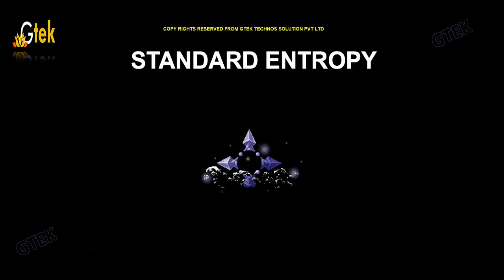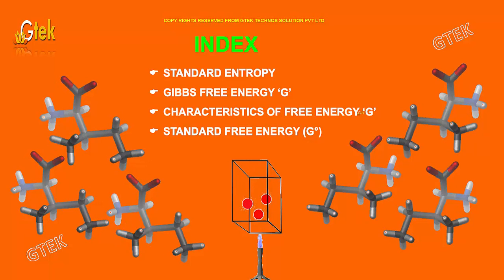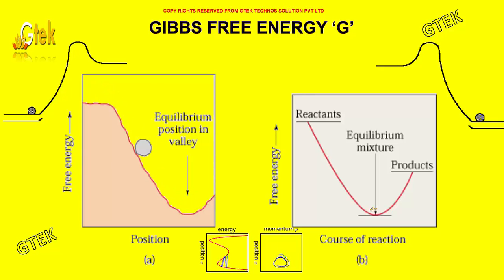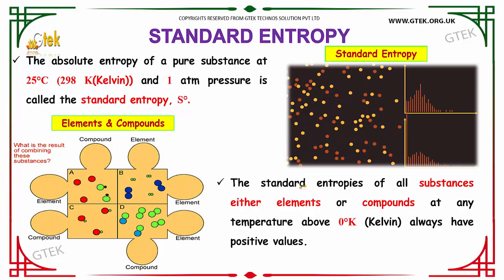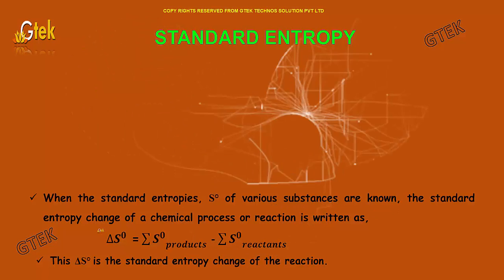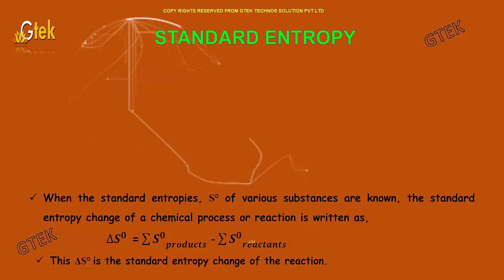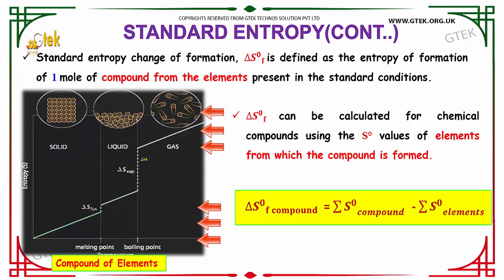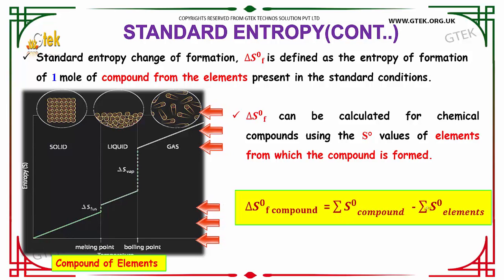standard entropy thermodynamics class 12 chemistry subject notes lectures cbse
standard entropy thermodynamics  Top most best online video lectures preparations notes for class 12 chemistry CBSE IIT-JEE NEET exam +2/12thstd standard intermediate PUC college exams preparations tips and tricks all questions with solutions

What is the symbol of entropy?
What is meant by absolute entropy?
What is meant by entropy change?
What is entropy of vaporization?
Predict the entropy change for a given reaction or process

Pre-primary
Primary
Middle/ upper-primary
Senior secondary
inter college

AIIMS MBBS
AIPGDEE
AIPGMEE
JIPMER
BCECE
COMEDK UGET
EAMCET Medical
GUJCET
RPMT
UPCPMT
UPCAT
UPMT
AIIMS Nursing
BVP CET MBBS
AIPMT
AFMC PMT
AIIMS MBBS
KIMS UG Medical
KLEU AIET
NEET UG
AIIMS PG
AIPGDEE
AIPGMEE
AIPSSCET
DNB CET
FMGE
JIPMER PG
KLEU PGAIET
MGMPGCET
ASSO CET
BCECE
CETPPMC
Chhattisgarh Medical
COMEDK UGET Medical
DCECE
MP DMAT
EAMCET Medical
GCET Medical
GUJCET Medical
Haryana Medical
HP Medical
Jharkhand Medical
JKCET Medical
KARNATAKA CET
KEAM Medical
JCECE
MP Medical
ODISHA JEE Medical
PUNJAB CET
PAM CAT
RPMT
Haryana PMT
Tamil Nadu Medical
TJEE Medical
UPCPMT
UPCAT DENTAL
UPMCAT
UPCMET
UPSEE
MP MET
UPMT
Uttarakhand CPMEE
WBJEE Medical
COMEDK PGET
KRLMPCA PGCET
Manipur PG Medical Exam
MH PGMPGDCET
PGMET J&K
UKPGMEE
UP PGMEE
UPPGMET
WB PG MAT
Amrita MBBS
AMU MBBS
AU AIMEE
BHU PMT
BLDE UGET
CMC LUDHIANA
CMC VELLORE
DR. D. Y. PATIL AICET
DU Medical
HIHT PMEE
IPUCET MBBS
IPUCET Nursing
Jamia Hamdard MBBS
JIPMER MEDICAL
MAHER
MGDCH JET
MGM CET
MMU CET
NUUGET
PIMS
PU-CET
SAAT Medical
DU MET
HIHT PGMEE
NIMSET
NU PGET
GUJCET 2017
AIIMS
AIPMT
AIPVT
AFMC
BHU PMT 2017
VMU AICEE
KCET 2017
MHT CET 2017
COMEDK 2017
CMC Vellore 2017
EAMCET Medical
KEAM
UPCAT
UPCPMT
JIPMER 2017
GOA CET 2017
UPMT
AU AIMEE
HP CPMT
AMUPMDC Entrance Exam
BLDE UGET
APPG
AIET
BHU GNM
NAARM SRF PGS
JNU CBEE
PMET
AICEE
DUMET
JCECE
PIMS Entrance Exam
ARS NET
AIPGMEE
DU PGMET
KLE PGAIET
SBVUMCET
MP DMAT
AICET
CETPPMC
Manipal UGET
COMEDK PGET
NUUGET
JSSU UGET
WBJEE
MHT CET